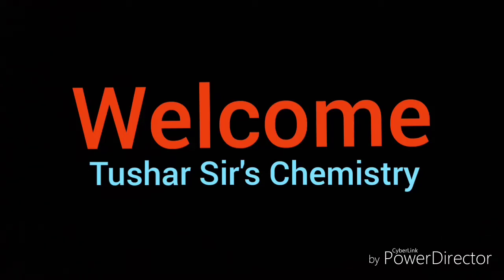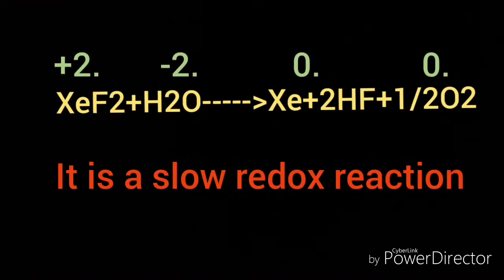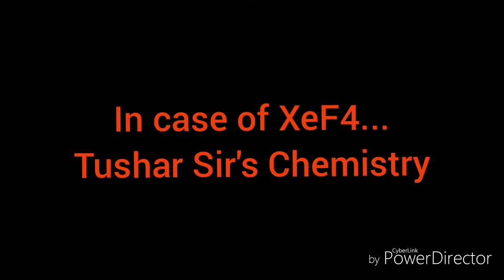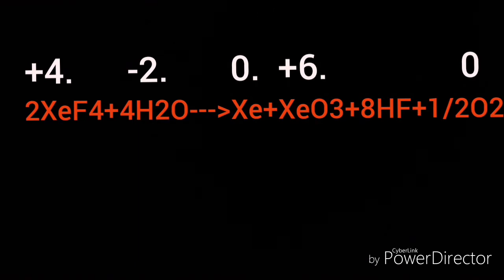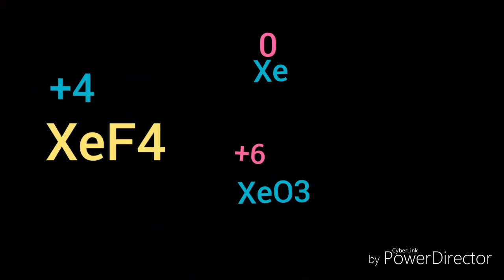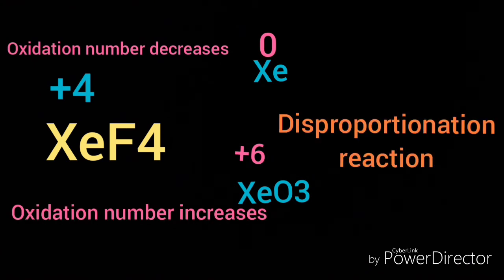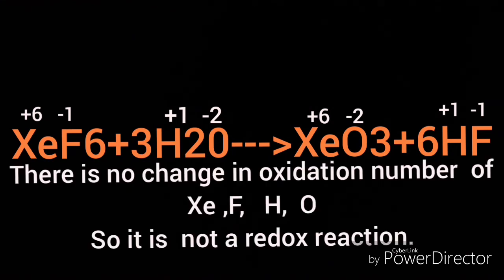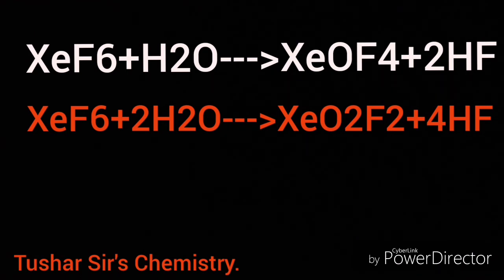Hydrolysis of Fluorides of Xenon(XeF2,XeF4,XeF6)/disproportionation reaction/Tushar Sir's Chemistry.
This  video gives an idea  about the hydrolysis of Fluorides of Xenon. Hydrolysis of XeF2 is a redox reaction. Hydrolysis of XeF4 is a disproportionation reaction .However hydrolysis of XeF6 is not a redox reaction.It is really interesting.